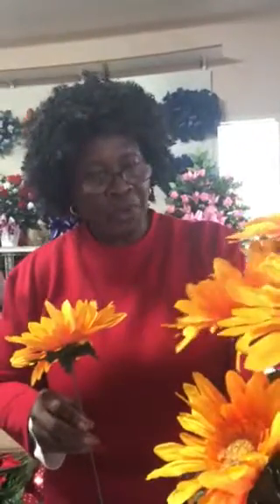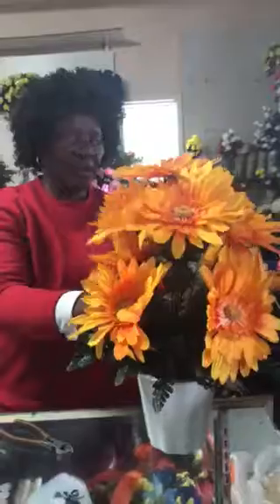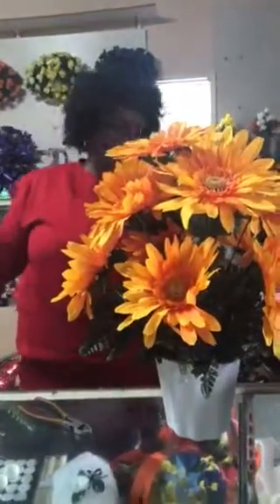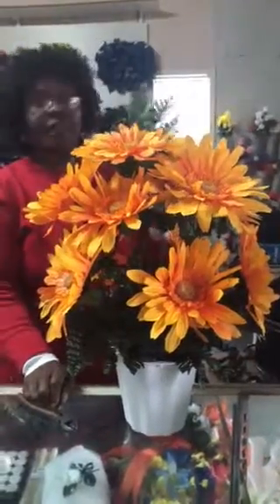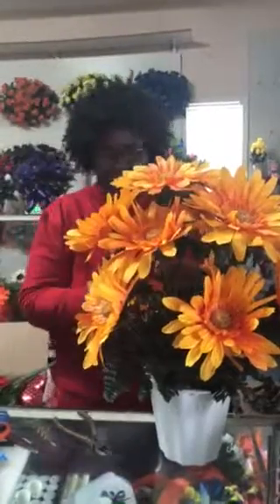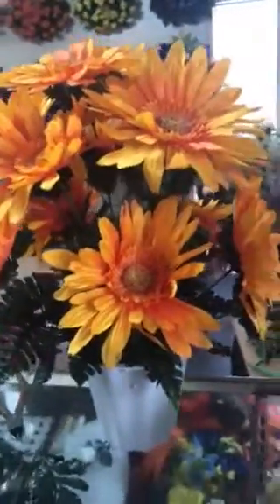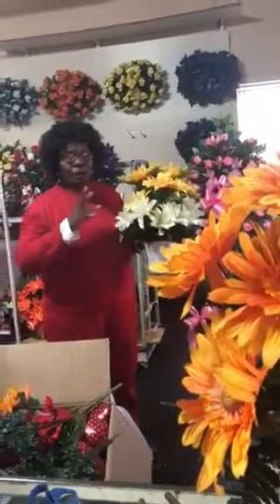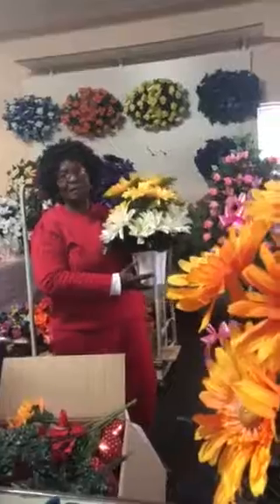Making a cemetery pot arrangement